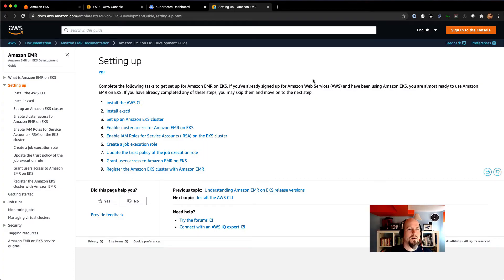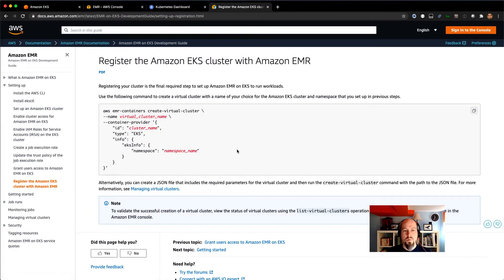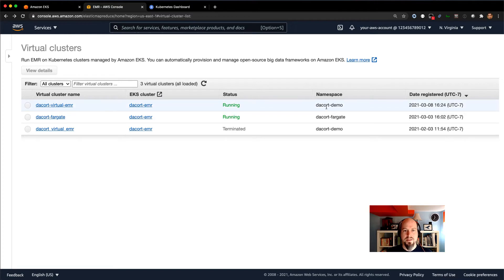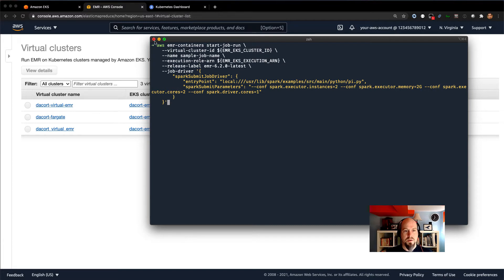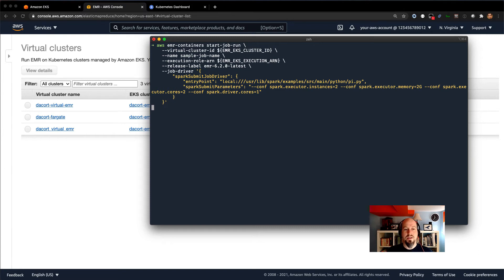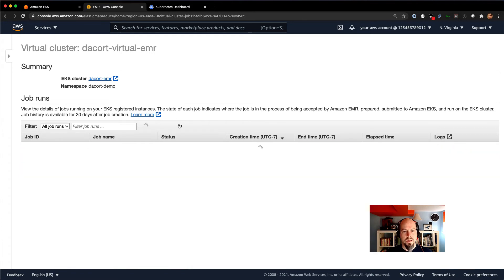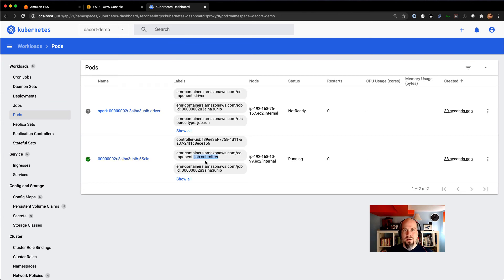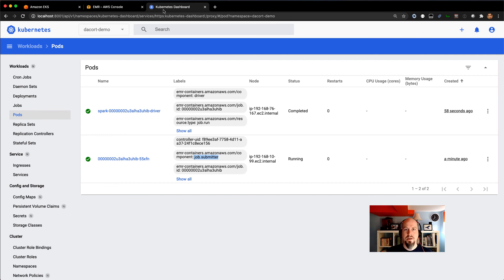EMR on EKS - Running Jobs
How to submit Apache Spark jobs to Amazon EMR on Amazon EKS.